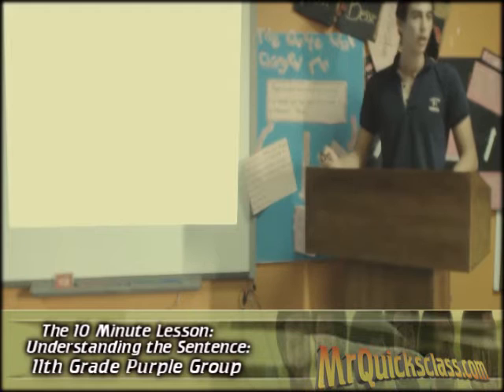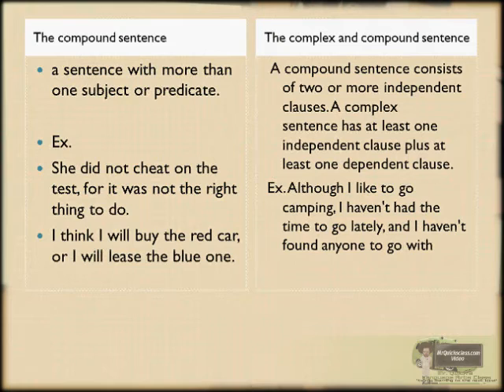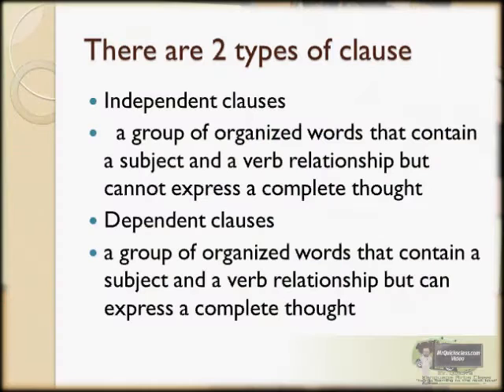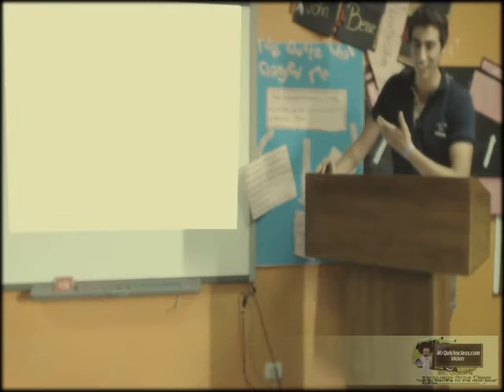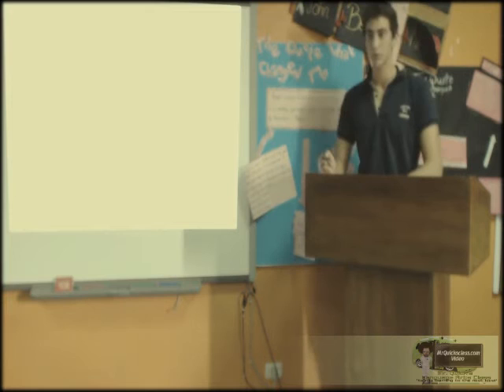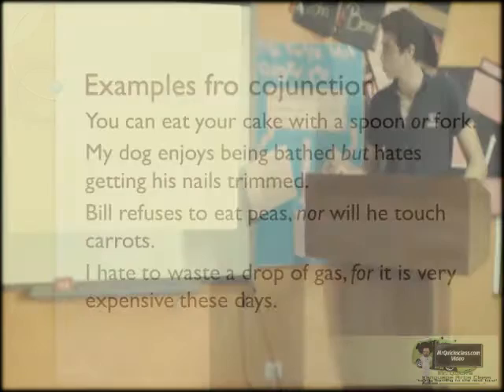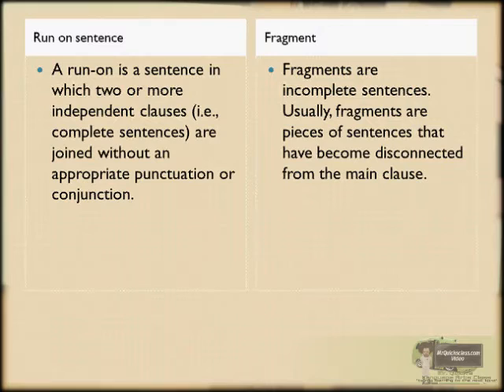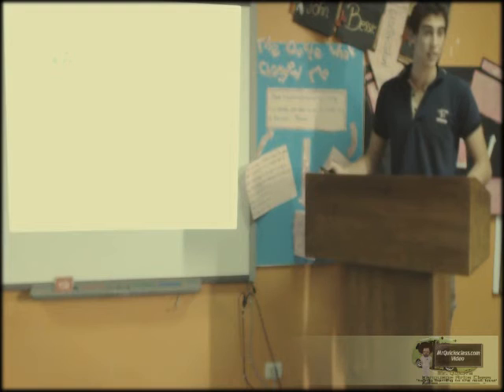The 10 Minute Lesson: Understanding the Sentence by Purple Group 11th Grade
A Class of American High school Students in Egypt compete in an Epic 10 minute lesson competition where they see who can out-teach who.

6 Groups had 24 hours to put together an awesome 10 minute Grammar/Writing lesson titled "Understanding the Sentence."

The competition was close, but in the end, the Purple group of 11th grade made it clear that they wanted the coveted prize.